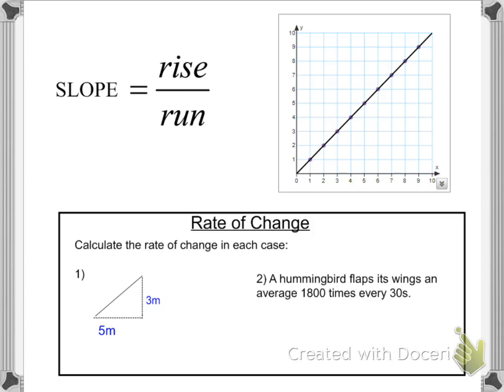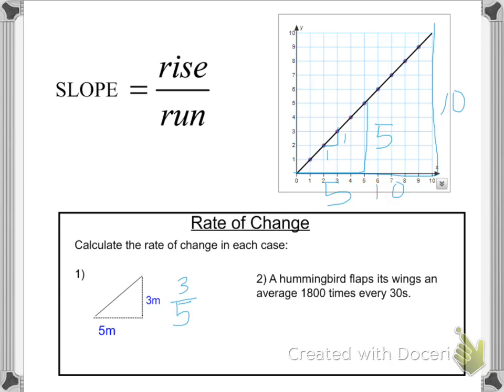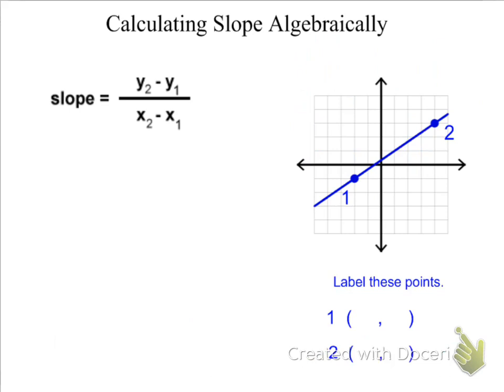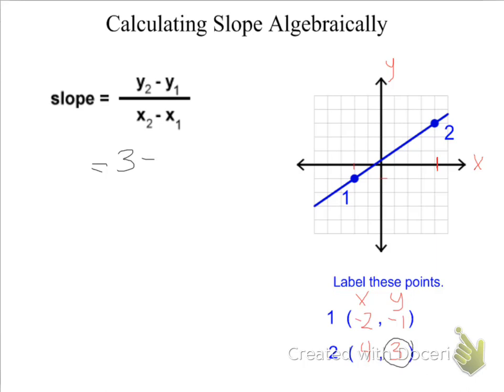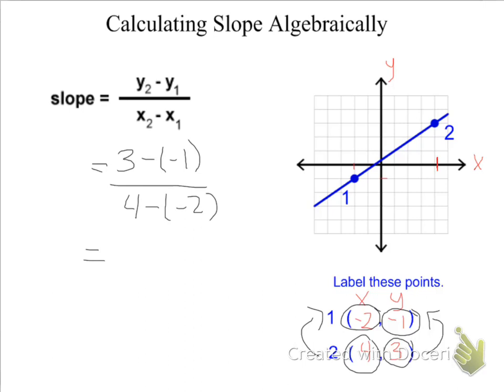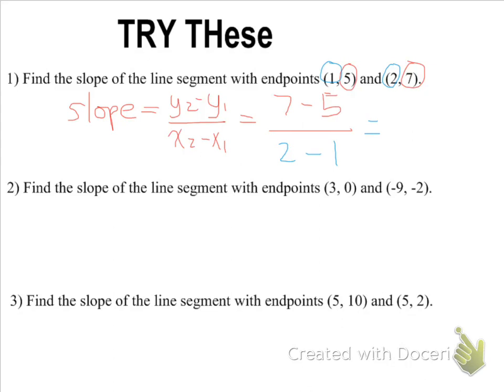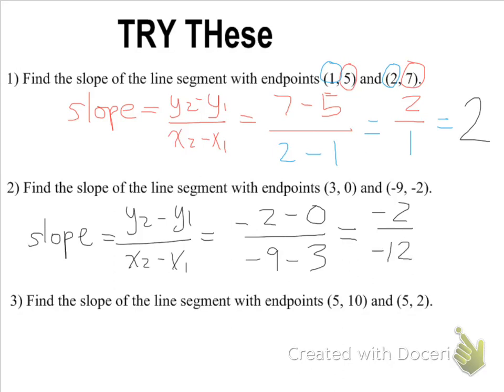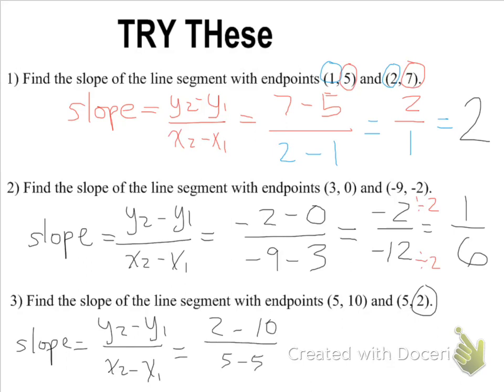calculating slope algebraically